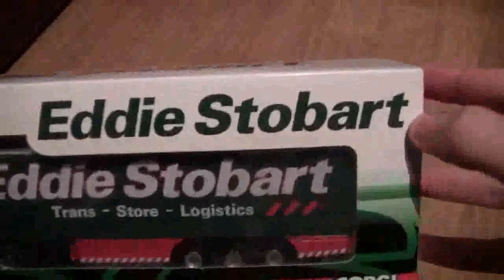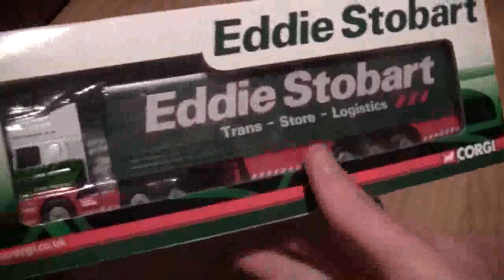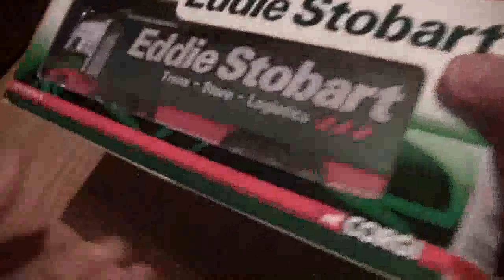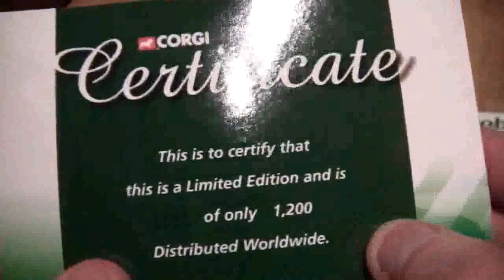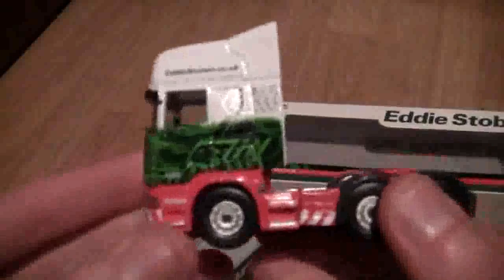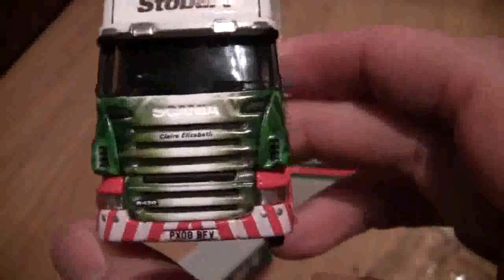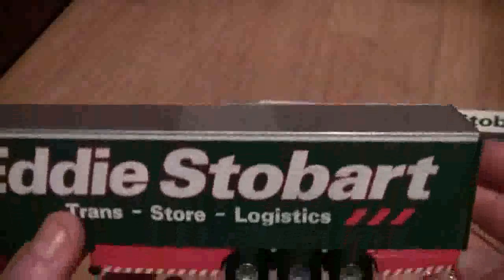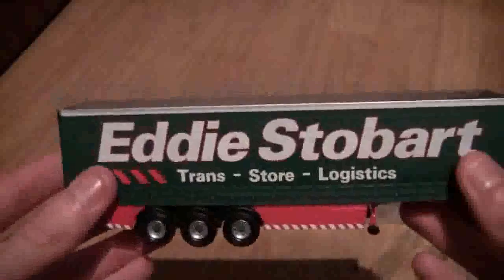Opening The Corgi Eddie Stobart Scania R-Series With Curtainside Trailer (Part 1/2)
Hey everyone, so due to many youtube users asking me to review other models I have, I have decided to review them. So in this new series of video's to my channel, I shall be looking at all of the Eddie Stobart models which I own. In this first video, I take a look at the Corgi Scania R-Series with curtainside trailer in 1:76th scale. The intro featured in this video will only be for the Stobart review video's